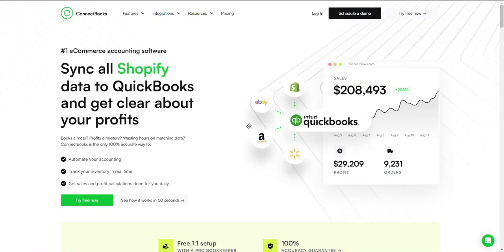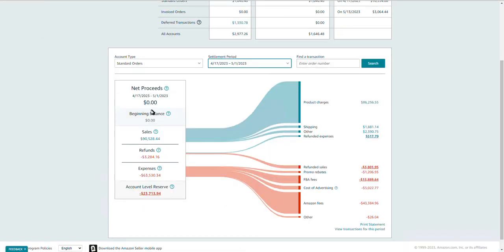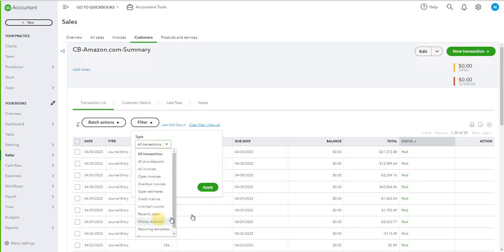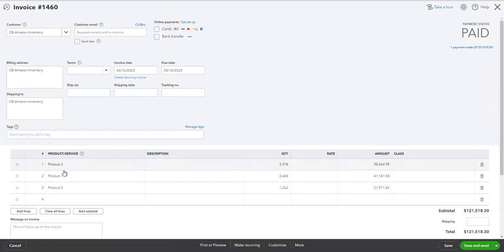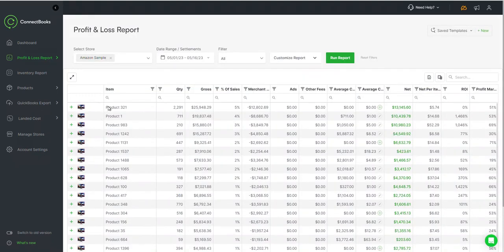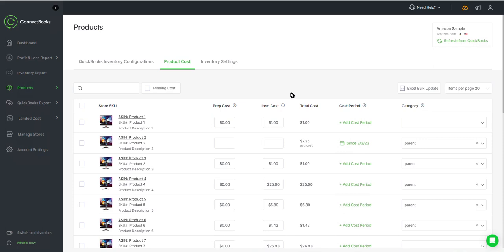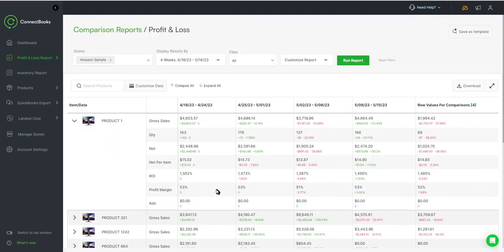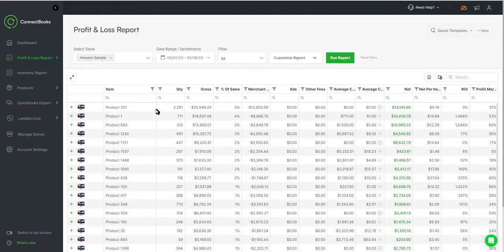👉🎁What is The Best Online Accounting Software for Small Businesses Use Connectbooks with Solutions👇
Try Sign Up on Connectbooks Use this Solution Tool a Comprehensive Accounting and Bookkeeping Solutions for Small Businesses.

Check the Link in the Latest Youtube Download Video Description. then Go to Your Dashboard Wishlist

They help me earn money to keep making content you love. Whenever you see the Stars icon, you can send me Stars! To show creators support and appreciation for this content.

👉🎁What is Deel How Deel can help on Self-Employed, Proprietorship, Partnership, Corporation, Local and International Agencies and Companies, Accounting, Contracts, HR, Invoice, Management, Payments, Payroll👇

👉🎁Why we need to use Deel, does it Provide Workforce, what are the Benefits HR, Payroll, Invoicing, Proprietor, Self-Employed, Companies, Agencies, Local, International and Global👇

👉🎁How to hire employees overseas using the Best Software Solution Tool Deel For Sale👇

👉🎁How to Manage approvals effortlessly for your team Use Deel HR the #1 Remote Managing Approvals👇

👉🎁What are the steps to create a pay as you go contract on Deel See More on FEBlogStore.Blogspot👇

👉🎁What is the Best Payroll Use Deel Offers a Range of Features including automated Tax Compliance👇

👉🎁How to Automate your HR workflows with the Deel API For clients Explore the Benefits, Advantages👇

👉🎁How Contractors to get started with Deel Tutorials Guide to Contractor Invoices & Adjustments👇

👉🎁How to Recruit or Hire international or Overseas Top Talent in the UAE and Europe Using Deel👇

👉🎁How to register as a contractor, freelancer, sole proprietorship and small business in Germany👇